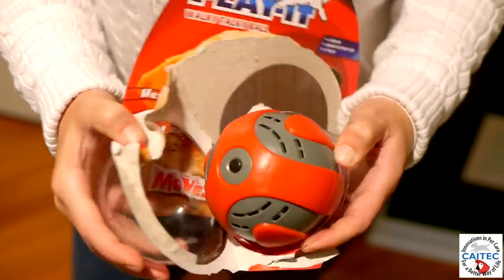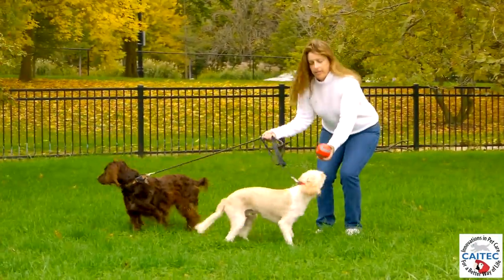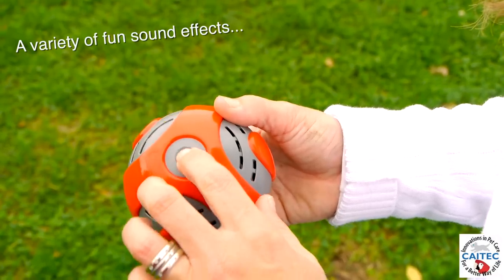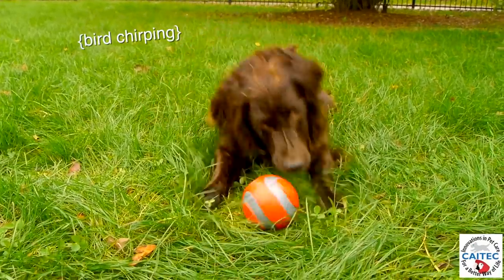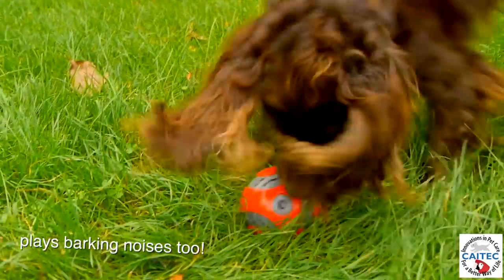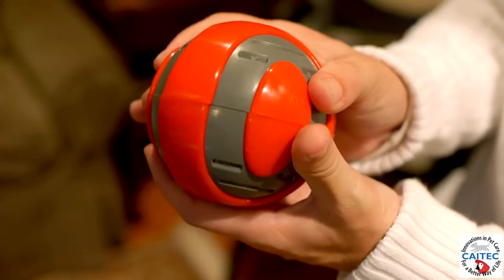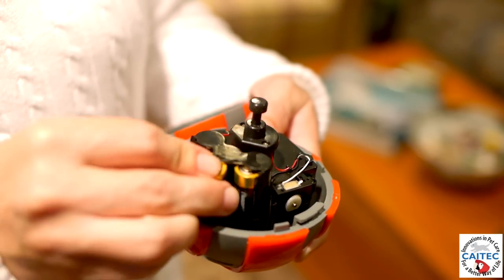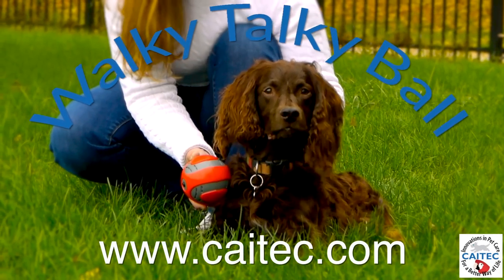Walky Talky Ball Interactive Dog Toy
Got a dog that loves to bark? Beat him at his own game, while also giving him a fun and exciting new toy! A Walky Talky Ball! This fun little plastic ball loves to talk and will keep you, and your pup, entertained for hours! With so many surprises within this one toy, your dog won't need another smart talking toy again!